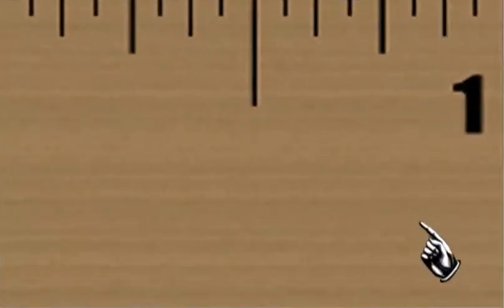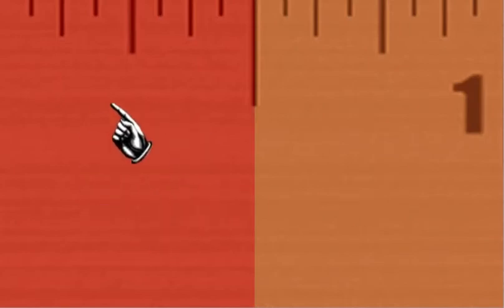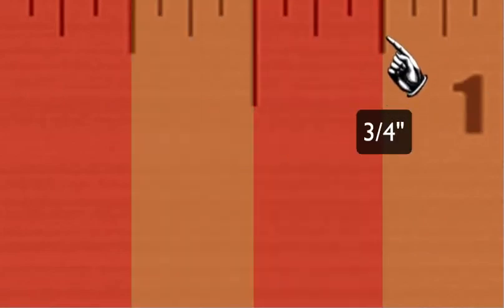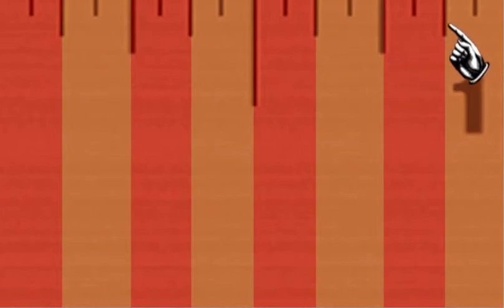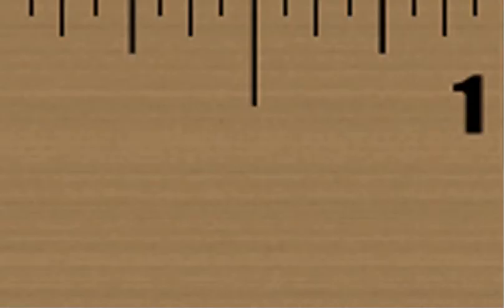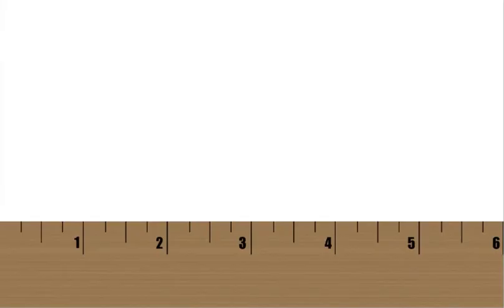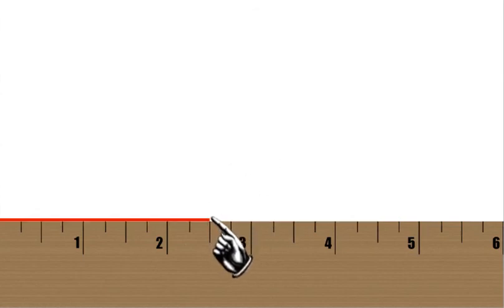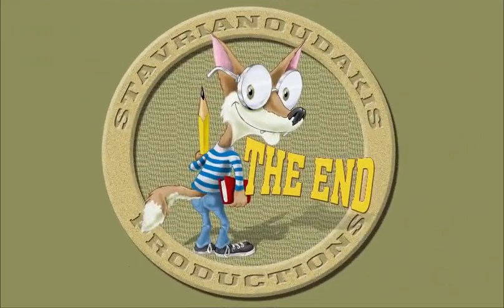Art & Measurement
Students that have difficulty measuring will have trouble making grids that can be a vital tool when precise drawing is needed.  If you or a student of yours fits that description then they can benefit from this video.